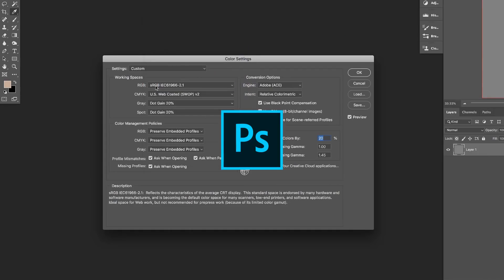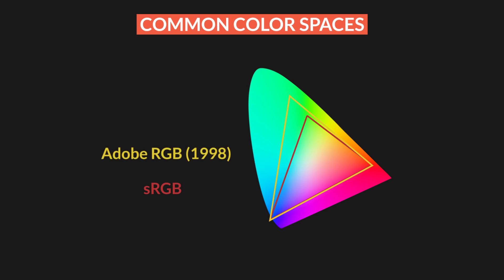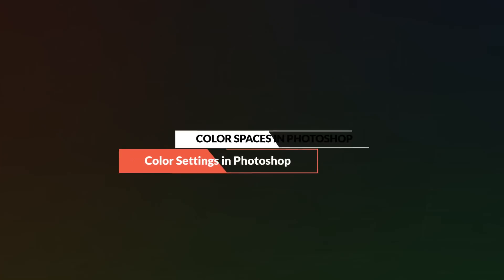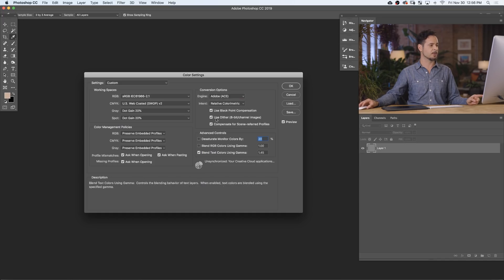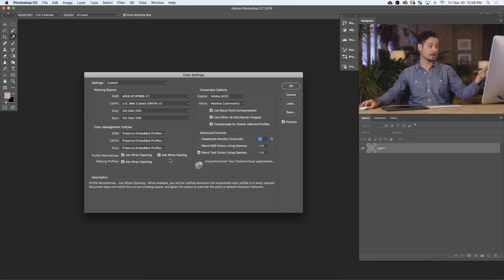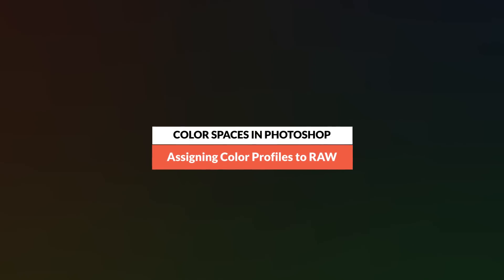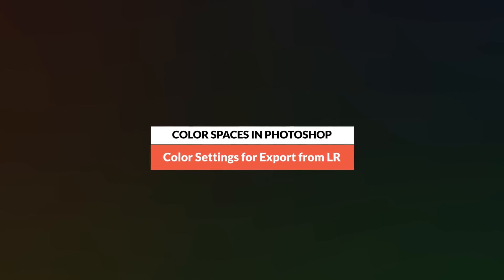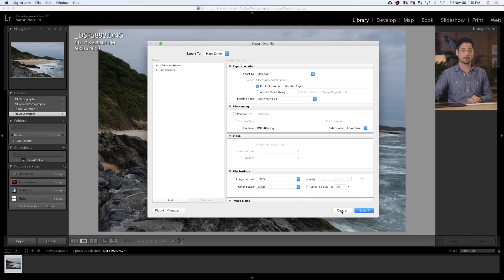Color Spaces Explained! sRGB, Adobe RGB (1998), ProPhoto RGB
If you've ever exported an image and the colors looked off after uploading it to your website, this tutorial can help! A basic understanding of how color space works in Photoshop can save you some serious time and headache. Today we break down the differences between LAB, Adobe RGB 1998, ProPhoto RGB, and sRGB while offering general tips on how to choose what color space to work in and what color space to use when exporting your final photos.

0:57    Brief Background on Color Spaces
1:37    Common Color Spaces
3:04    Color Space Uses
4:32    Color Settings in Photoshop
9:32    Assigning Color Profiles to RAW
12:50  Color Settings from Lightroom to Photoshop
14:08  Color Settings for Export from Lightroom